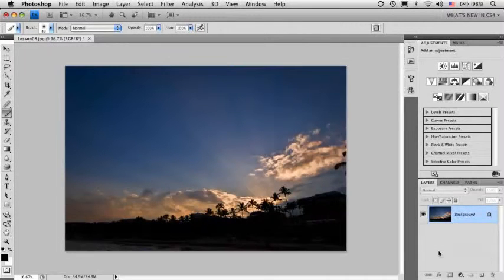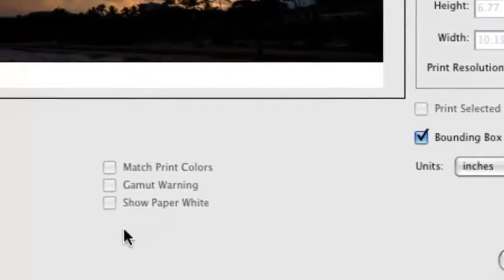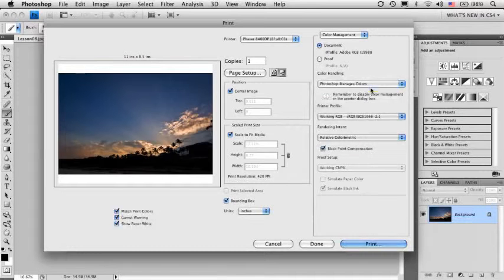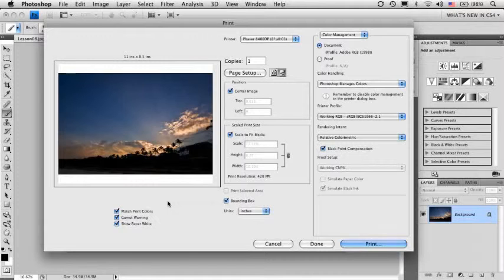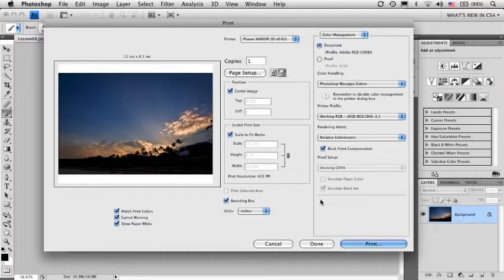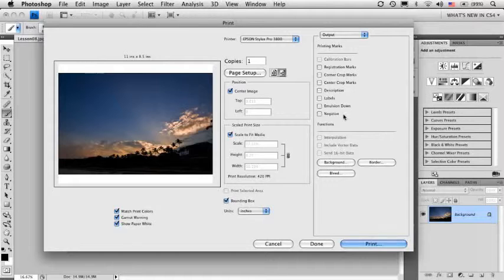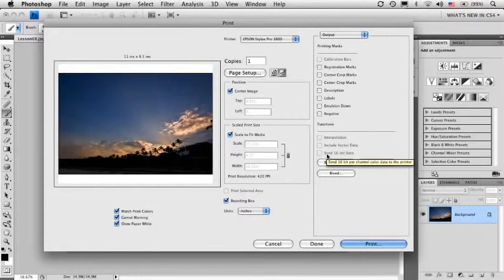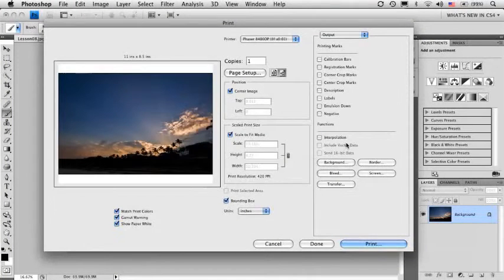how to clone and heal overlay/photoshop tutorial/amazing/ quick tips/useful for learners